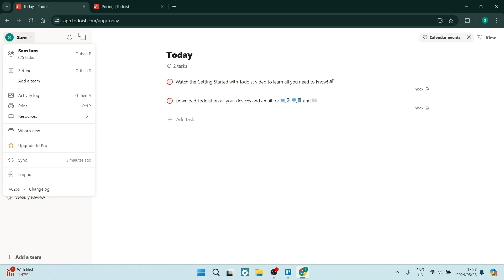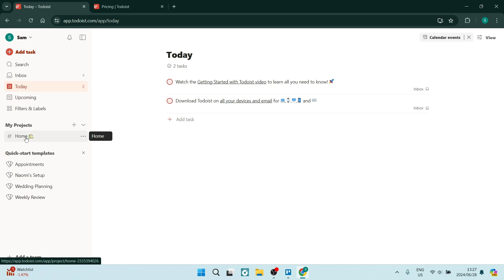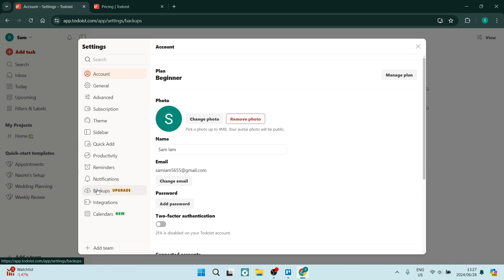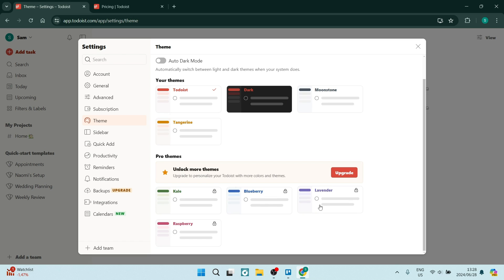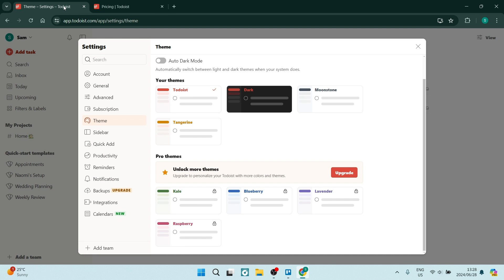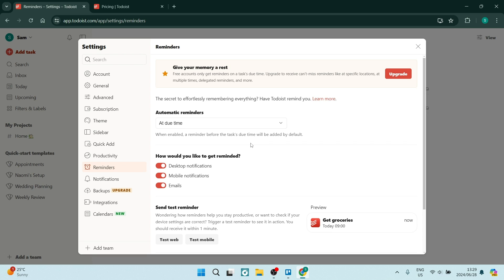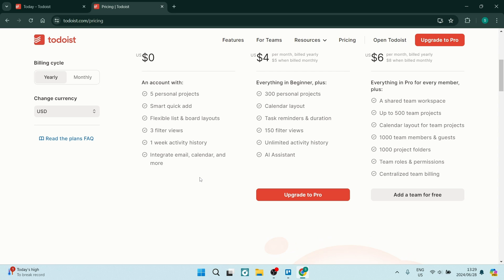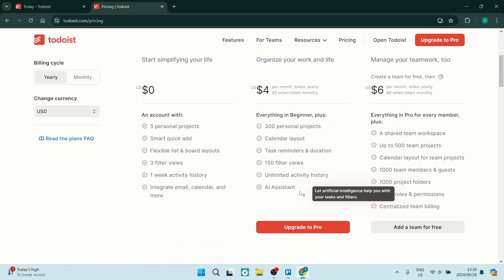Todoist Pro vs Free | Which is Best in 2025?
In this video, we'll explore the differences between the Todoist Pro and Todoist Free plans to help you decide which one is the better option for your needs. We'll compare the features, pricing, and overall value of each plan, so you can make an informed decision on whether the Todoist Pro upgrade is worth the investment.

Timestamps

Intro – 00:00 – 00:14
Todoist Free Version Overview – 00:15 – 01:05
Todoist Paid Version Overview – 01:06 – 02:37
Pricing Plan Comparison – 02:38 – 03:36